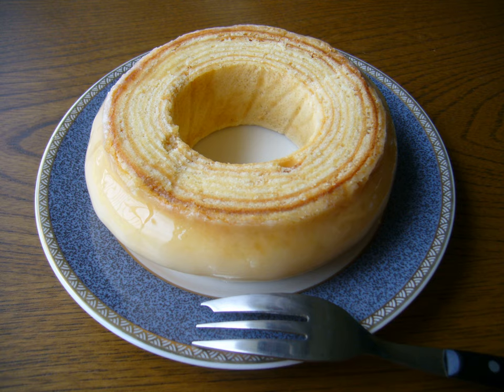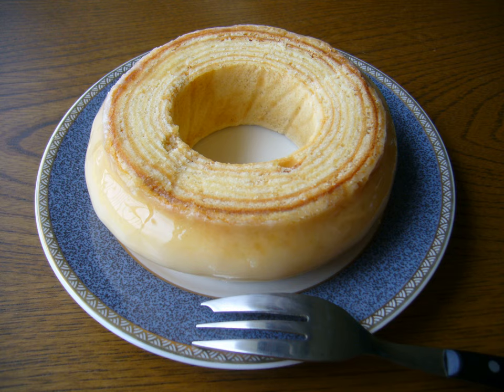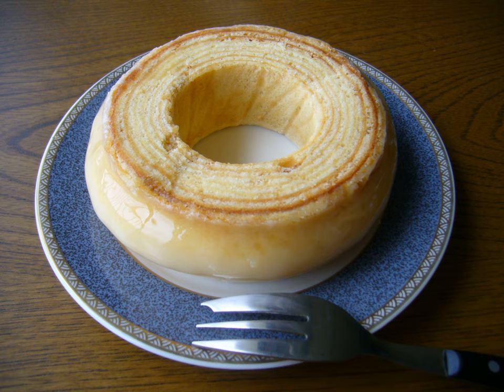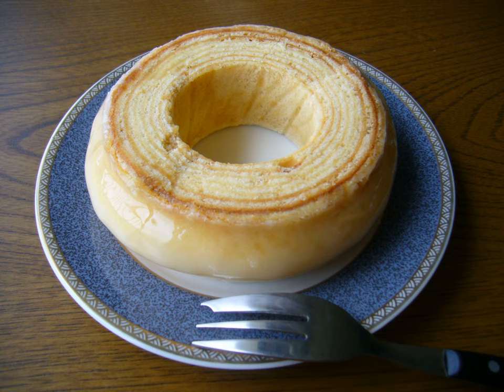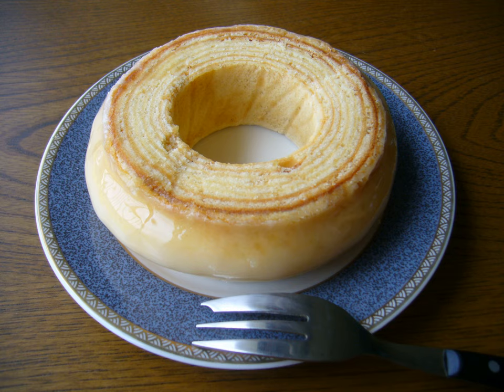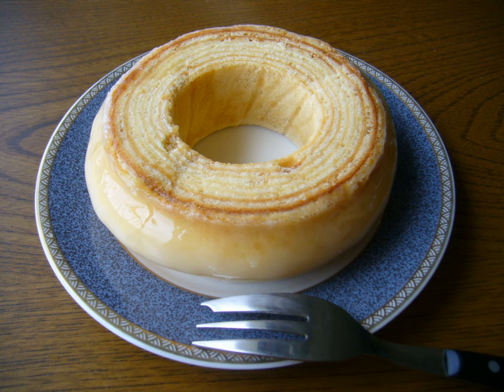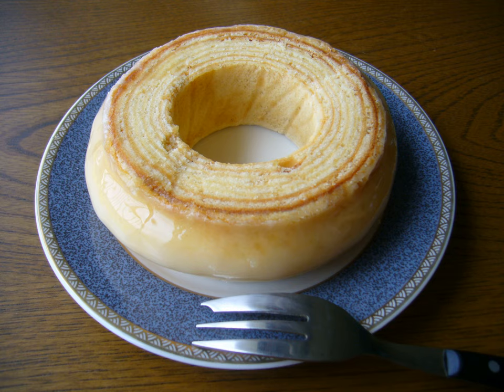Baumkuchen | Wikipedia audio article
This is an audio version of the Wikipedia Article:
Baumkuchen

SUMMARY
Baumkuchen is a German variety of spit cake. It is a traditional pastry of many European countries throughout, and also a popular snack and dessert in Japan. The characteristic rings, which resemble tree rings when sliced, give the cake its German name, Baumkuchen, which literally translates to "tree cake".